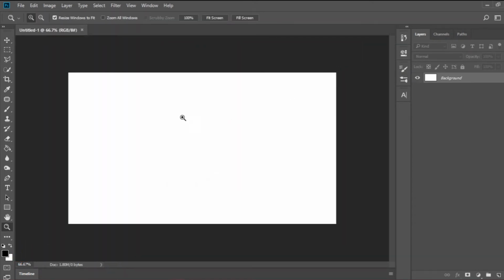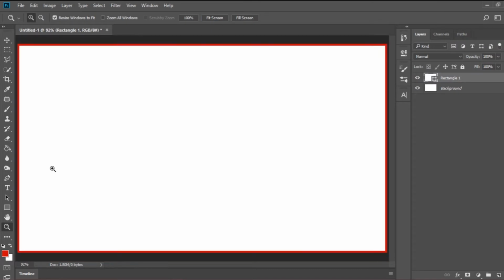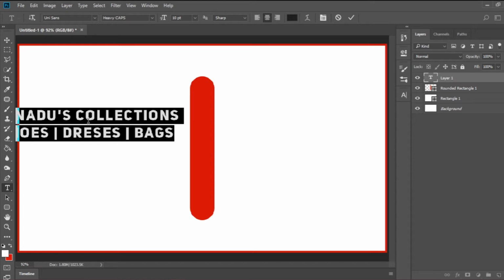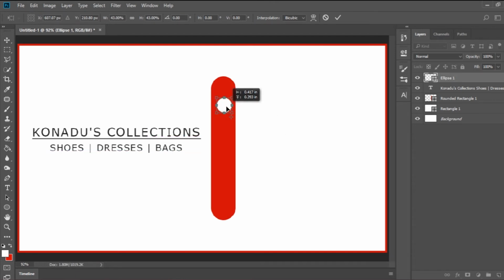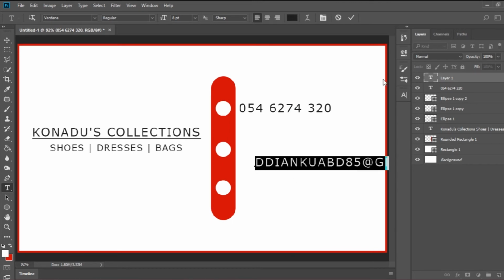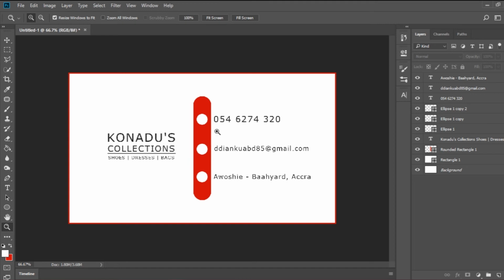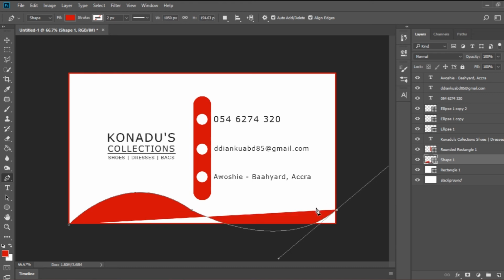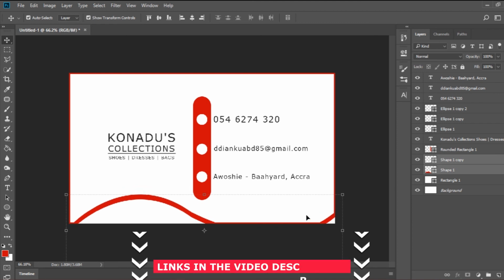Easiest way to create a BUSINESS CARD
In this video, I will show how to create a business card in Adobe Photoshop. Simple tutorials for everyone. You will need Adobe Photoshop CS5 or above to follow along.